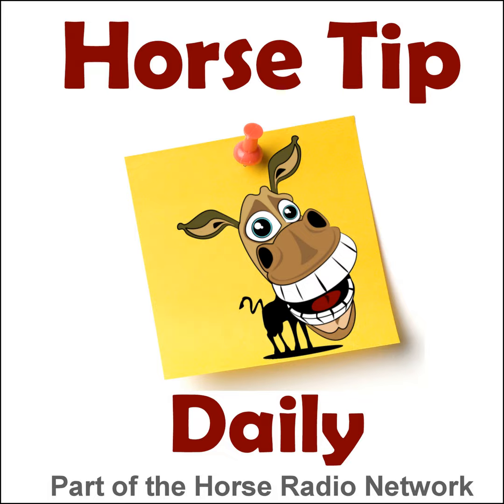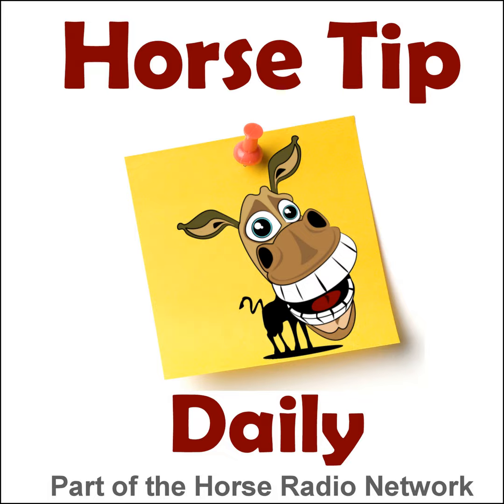Horse Tip Daily #490 by ECOGOLD – Dr. Johnson on Lesser Known Applications of Shock Wave Therapy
Today's tip is an example of a lesser a known application of Shock Wave Therapy, and it's from the Jumping Radio Show episode 75.